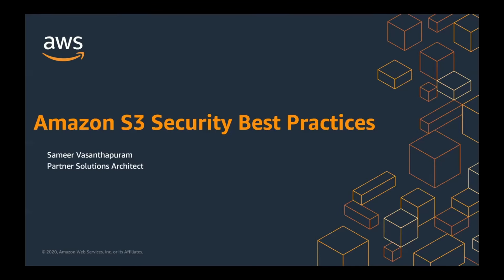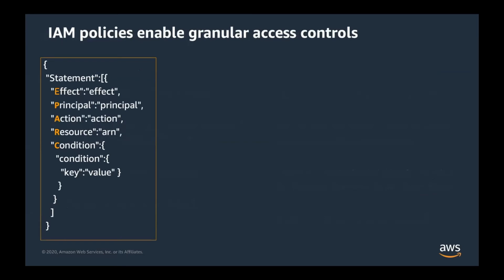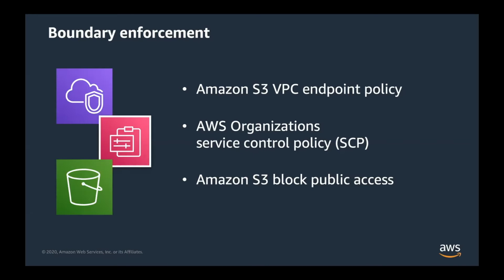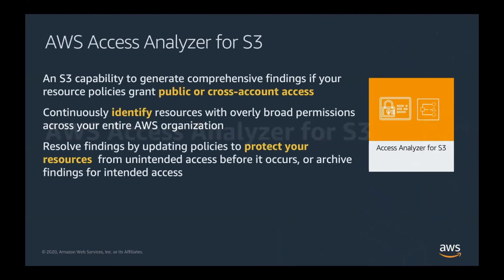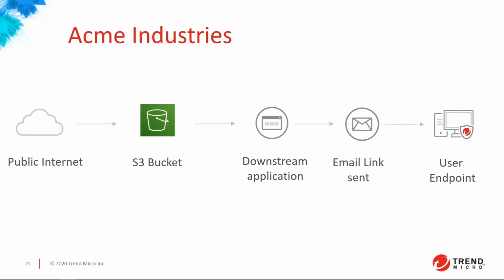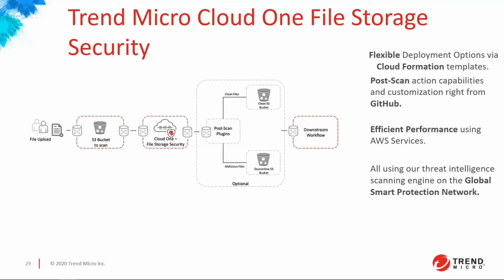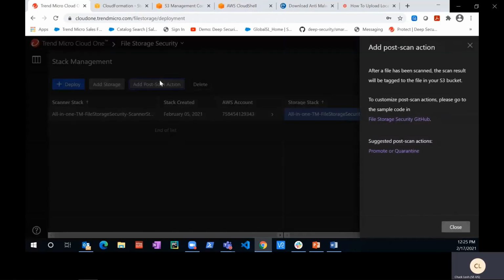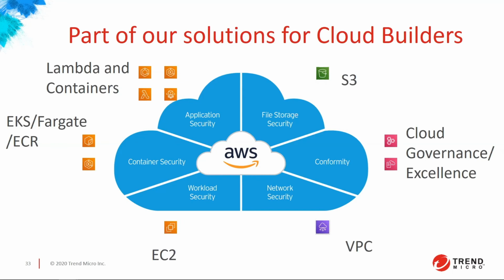Simple and scalable file storage security for Amazon Simple Storage Service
Learn about simple, scalable file storage security and best practices for Amazon Simple Storage Service with AWS and Trend Micro. to sign up for a Free Trial to get started with File Storage Security!